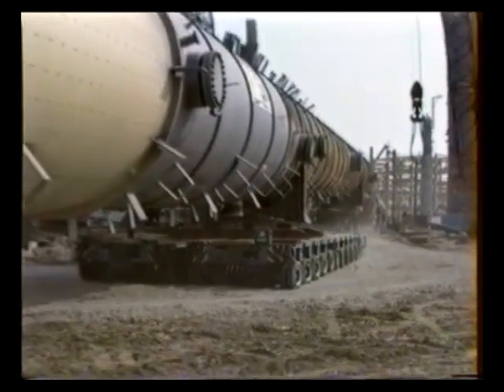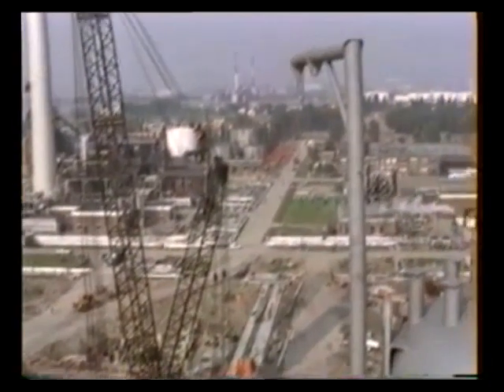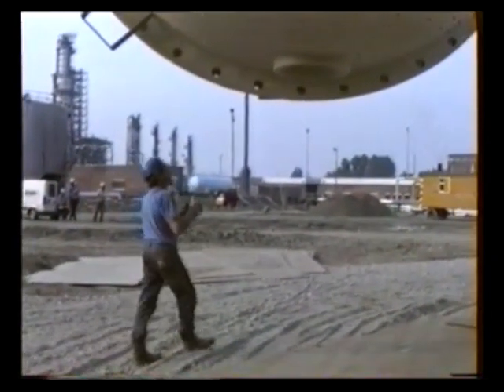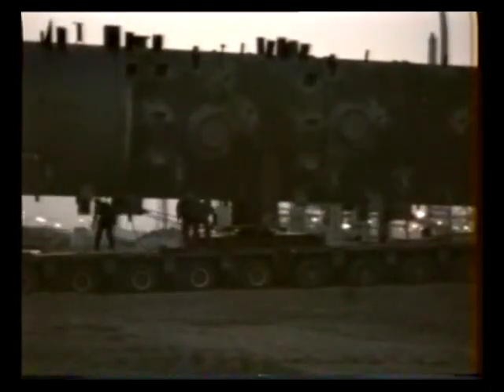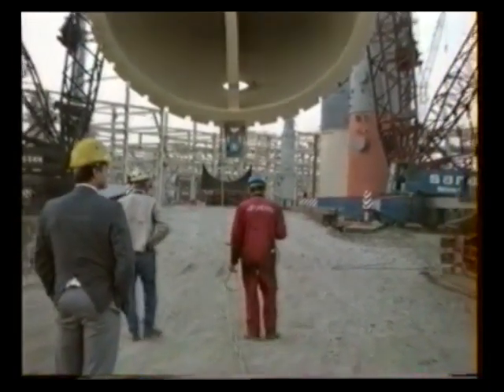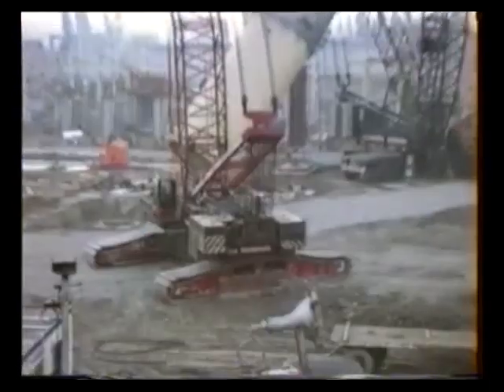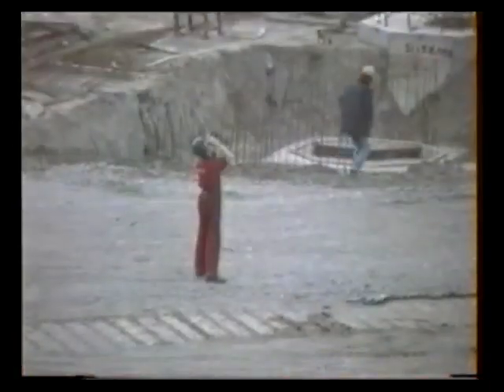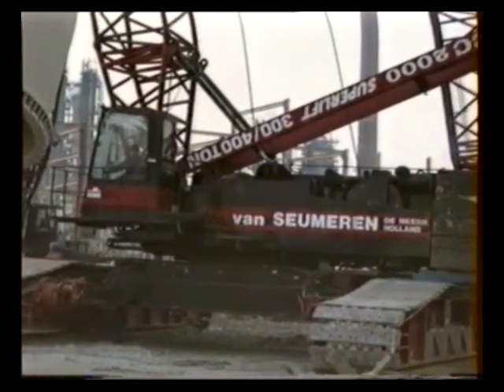Transport and Lifting 512 Tons Column with 3 cranes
Back in 1989, Van Seumeren Holland erected 10 large refinery columns at the Finaneste Oil Refinery in Antwerp. As there was in those days not a single crane available that could lift this heavy and large column of 82 m length and a weight of 512 tons, it was decided to use two Demag TC-3000 cranes and a CC-2000 crane tail crane. A swiveling inclinometer was installed at the skirt end of the column in order to monitor the exact horizontally of both lifting trunnions while the column was being erected.